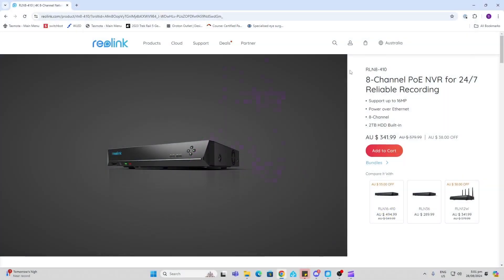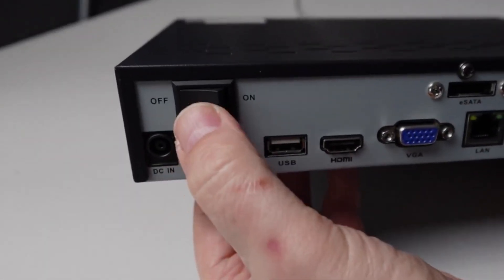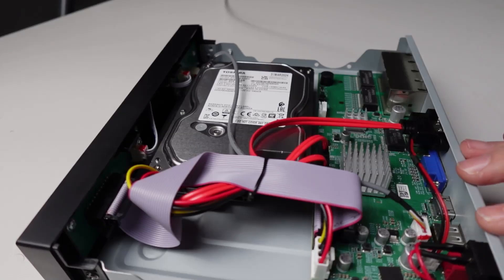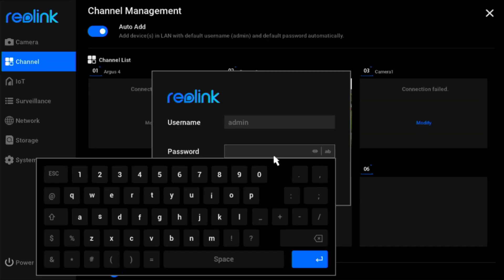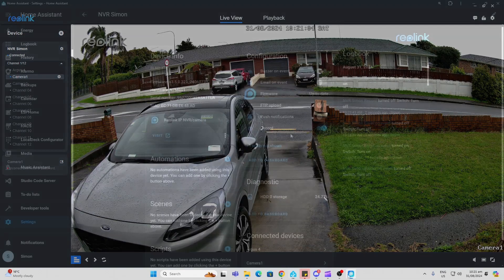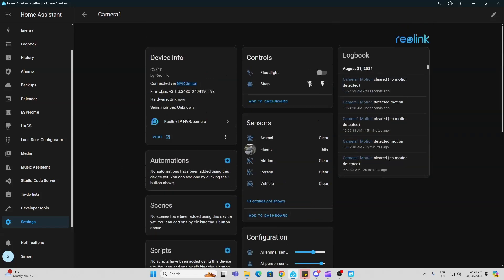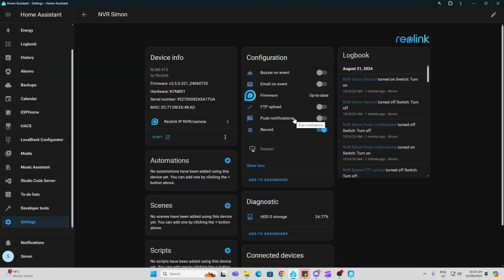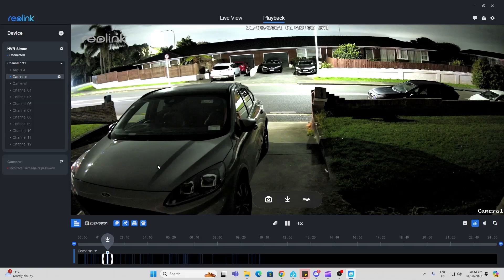Great control of the Reolink RL8-410 NVR with Home Assistant!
Some items in my smart home:
My gear:
Rode Wireless Go Mic